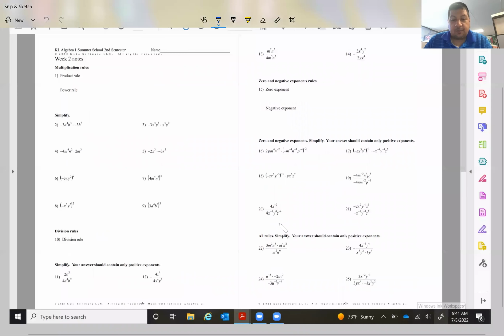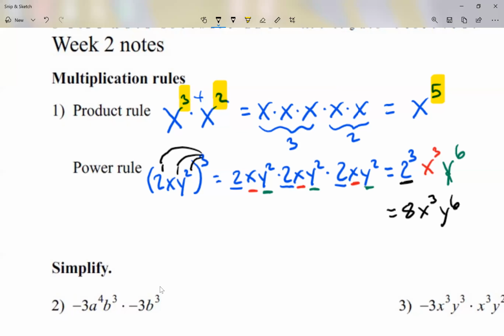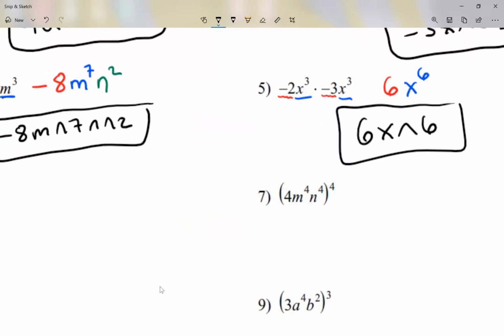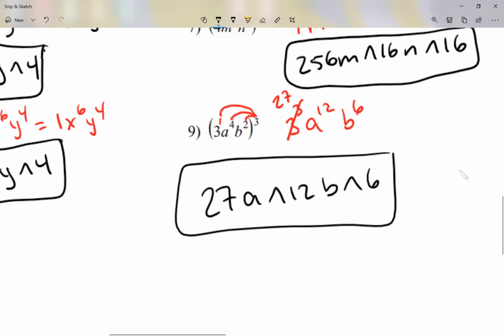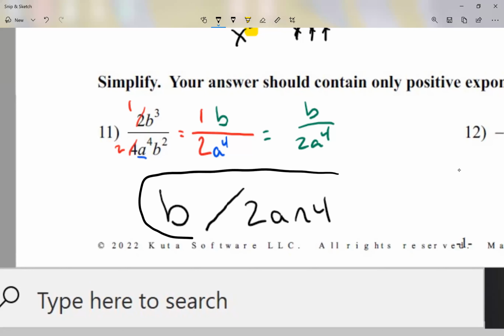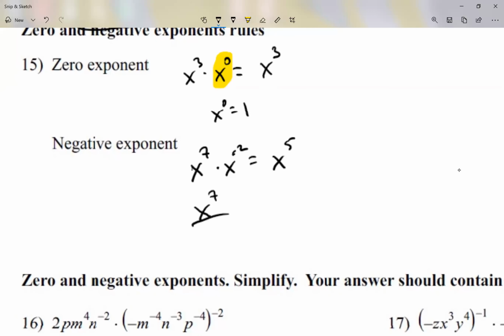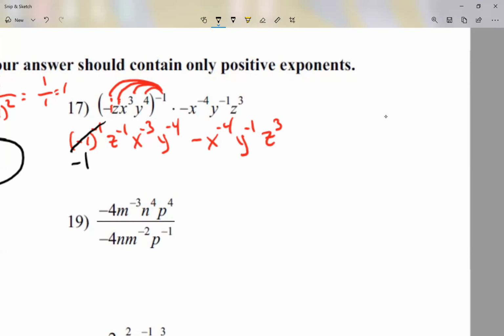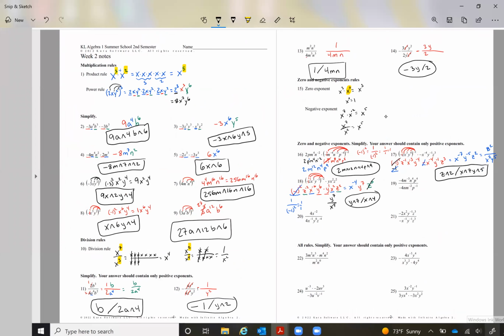Leonzo product and power properties